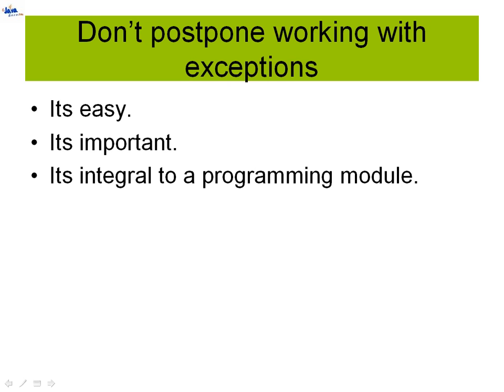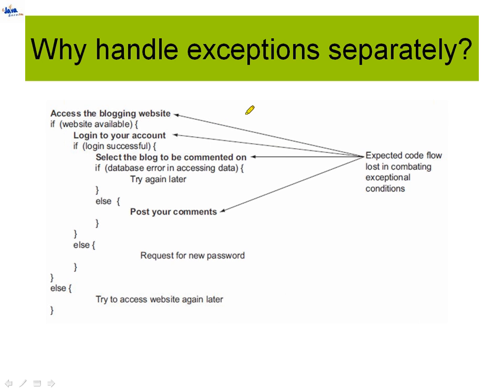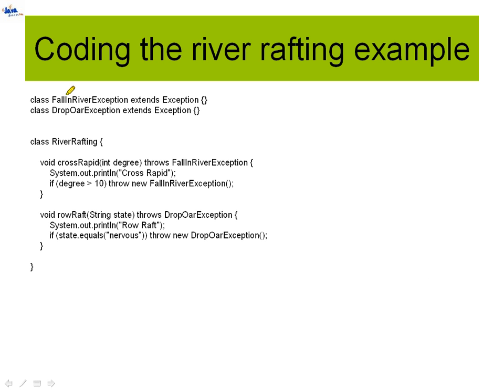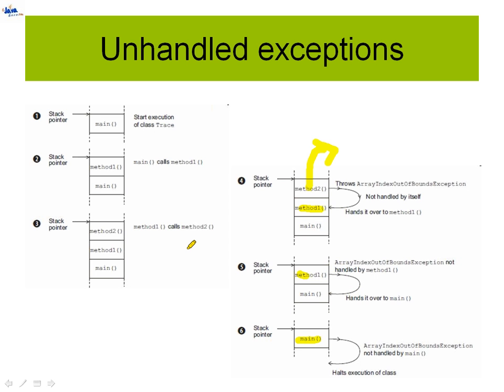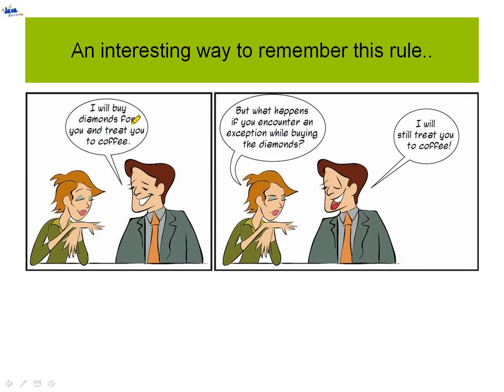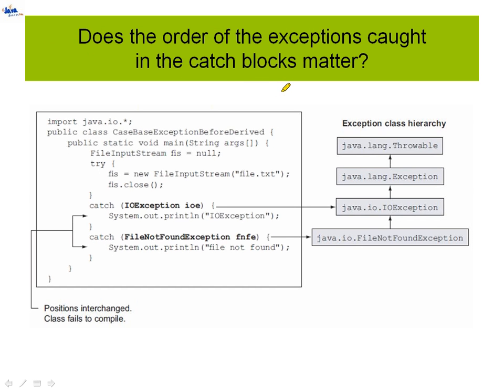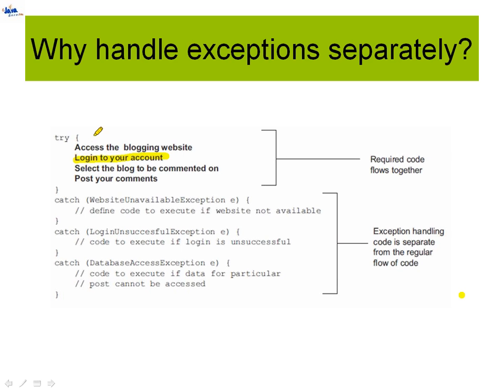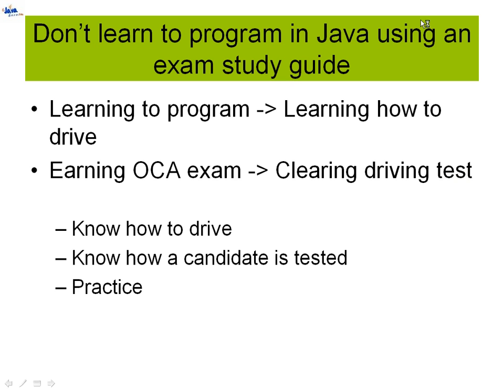Exception Handling Java 7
DaNJUG (Delhi and NCR Java User Group) organised a webinar on  "Exception Handling in Java 7" - By Mala Gupta